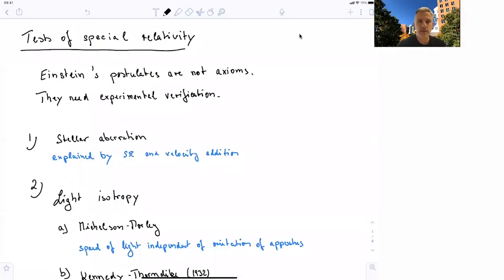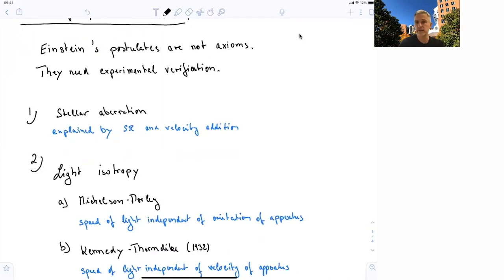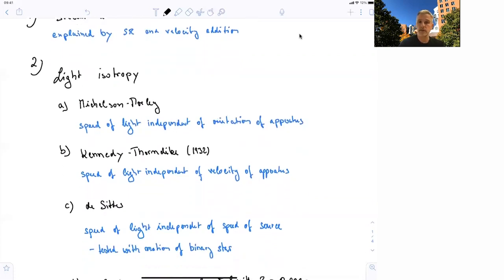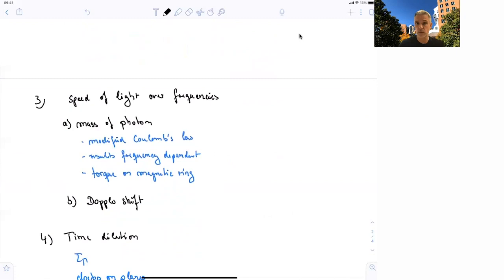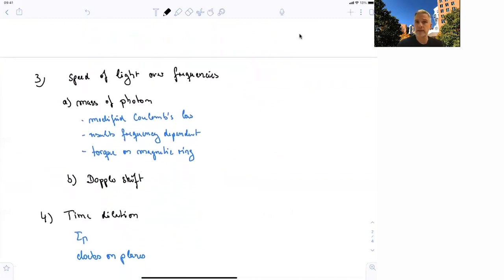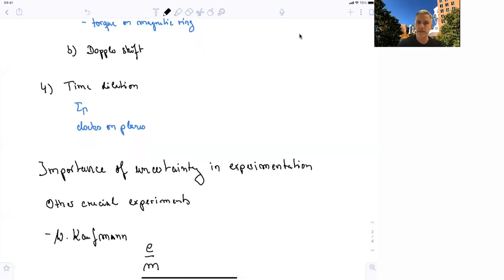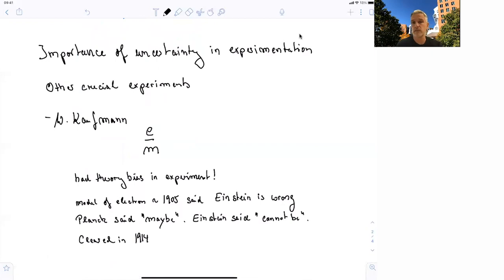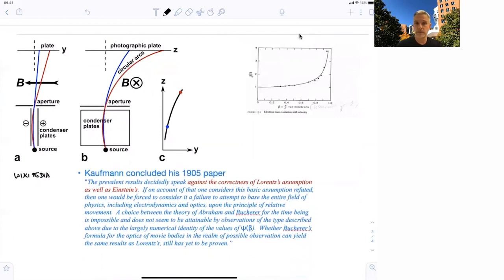10 1 Tests of Special Relativity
Here are the timestamps:

0:00 Introduction
2:04 What is Relativity?
4:10 What is Special About It?
4:50 Conclusion
5:30 End